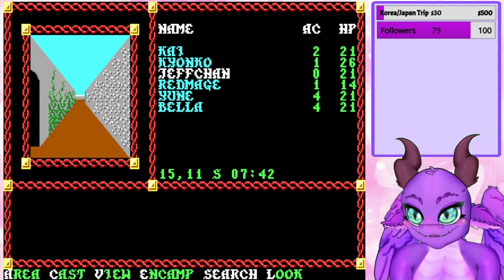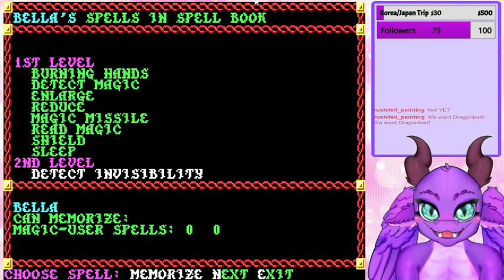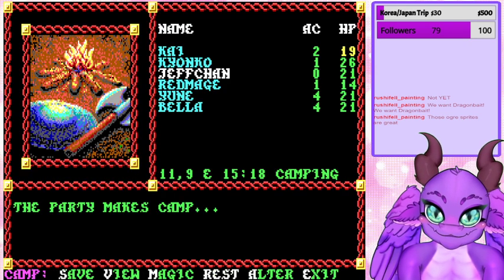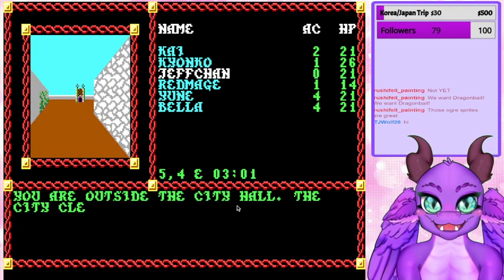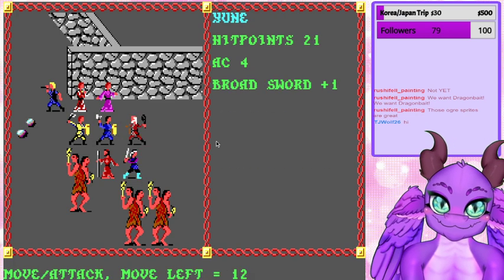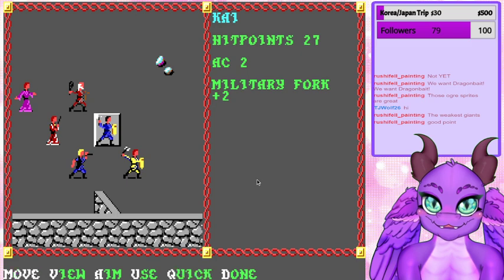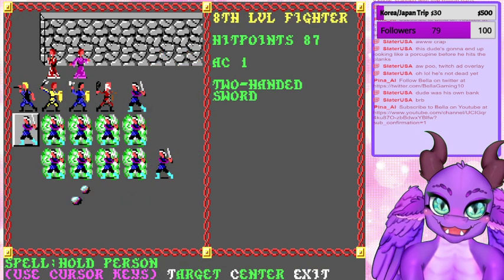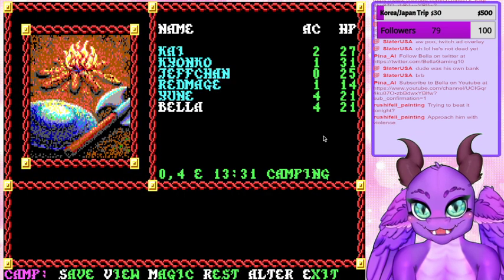Went after the boss and this happened...【Part 6】【Pool of Radiance】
【PC】Pool of Radiance【English】

Located on the northern shore of the Moonsea, the fabled city of Phlan has been overrun by monsters led by a mysterious leader. Your quest: uncover the identity of this evil force and rid Phlan of its scourge, restoring the city to its former glory. Along the way, you hope to find the legendary Pool of Radiance, said to glow with its own mystical power. Does it really give tremendous strength to the warrior who bathes in its magic waters? Or is that just an elfin myth? Before you meet the challenges ahead, you must create your characters and choose their races and battle skills. Then, set off on your glorious quest to drive out the monsters and let civilization reign once more!

Pool of Radiance

Platform: Amiga, Apple II, Commodore 64, MS-DOS, Apple Macintosh, Mac OS, PC-9800, Atari ST, Windows, Nintendo Entertainment System (NES)
Release date: December 21, 2000
Genre: RPG, Strategy, tactical rpg, turn based combat, fantasy,
Language Options: English
Developer: Strategic Simulations, Marionette
Publisher: SSi, U.S. Gold, Pony Canyon, FCI, Inc.

Related games:
CURSE OF THE AZURE BONDS
HILLSFAR
SECRET OF THE SILVER BLADES
POOLS OF DARKNESS
GATEWAY TO THE SAVAGE FRONTIER
TREASURES OF THE SAVAGE FRONTIER
FORGOTTEN REALMS UNLIMITED ADVENTURES
EYE OF THE BEHOLDER
EYE OF THE BEHOLDER II: THE LEGEND OF DARKMOON
EYE OF THE BEHOLDER III: ASSAULT ON MYTH DRANNOR
DUNGEON HACK
MENZOBERRANZAN

Dnd, adnd, advanced dungeons  and dragons, Forgotten Realms, gold box